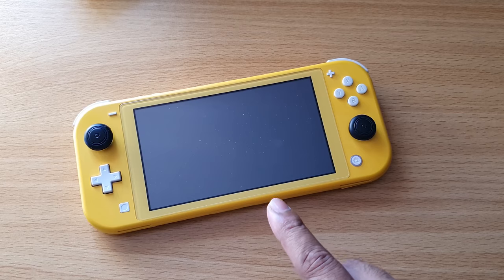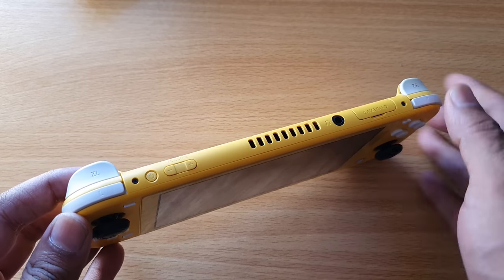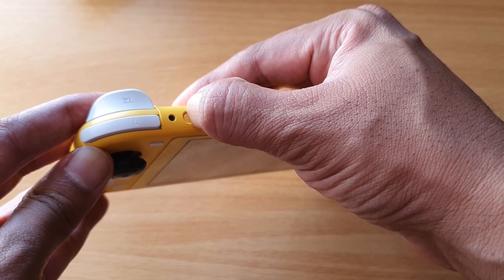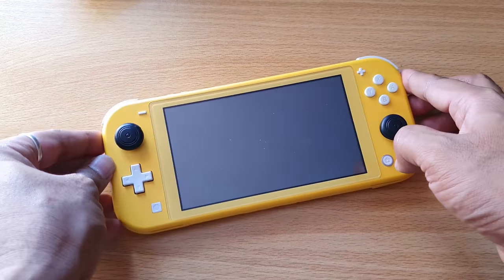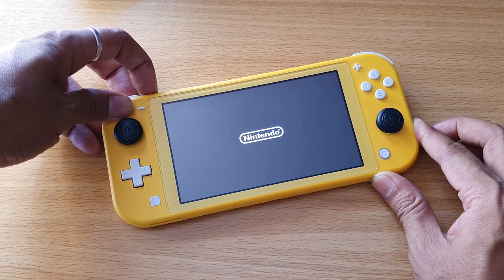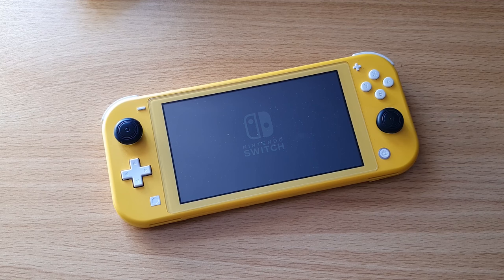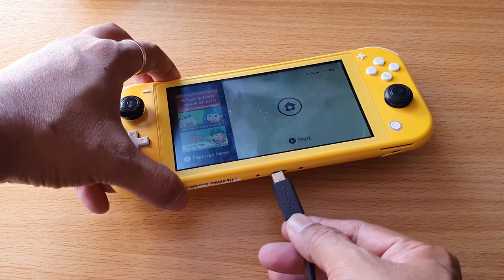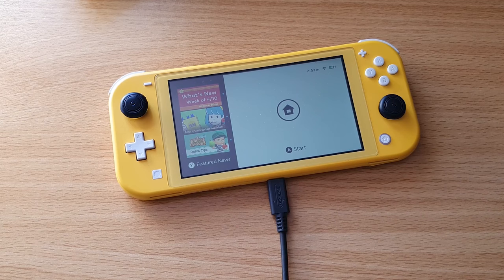How to Fix if Nintendo Switch Lite has No Power / Blank Screen?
hi friends, in this video, i am explaining how to hard reset nintendo switch lite if they have no power from the console or blank screen.